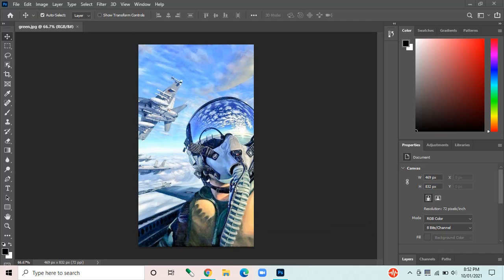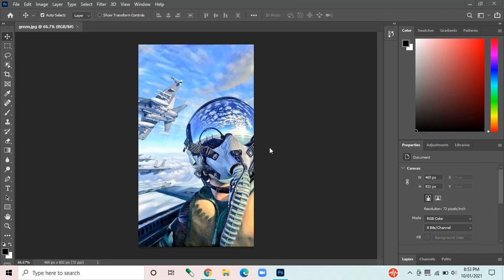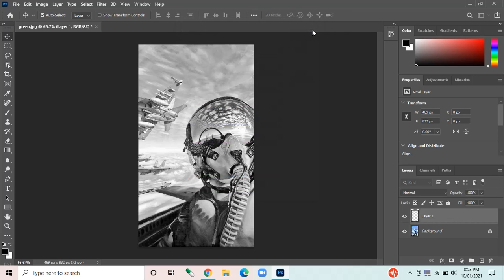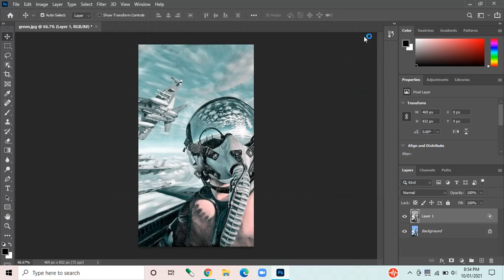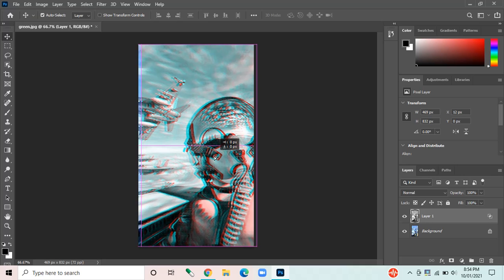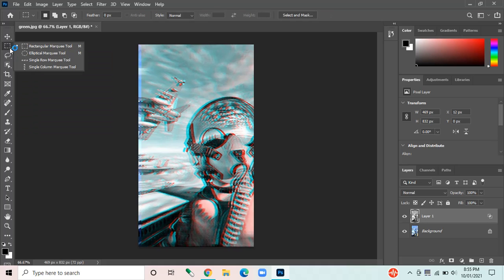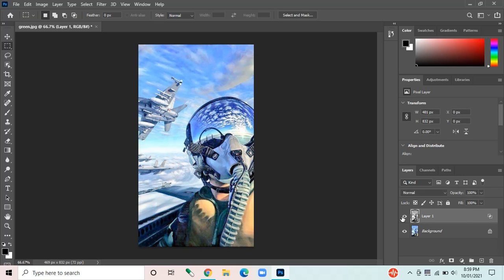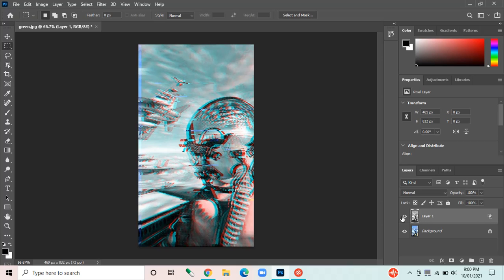Glitch Effect to an Image using Photoshop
How to add Glitch Effect to an Image using Photoshop?